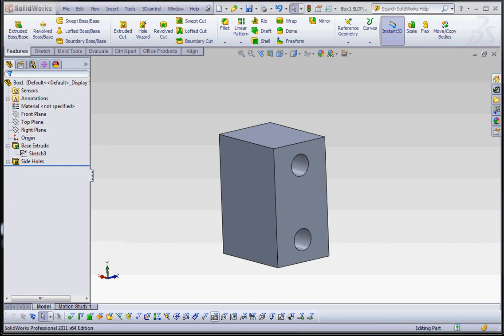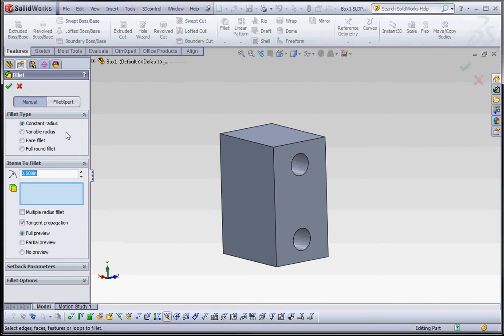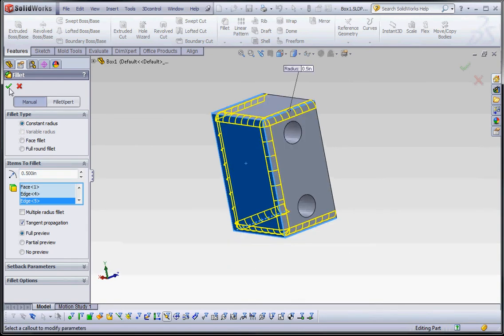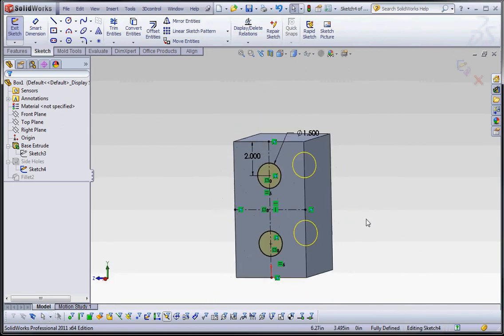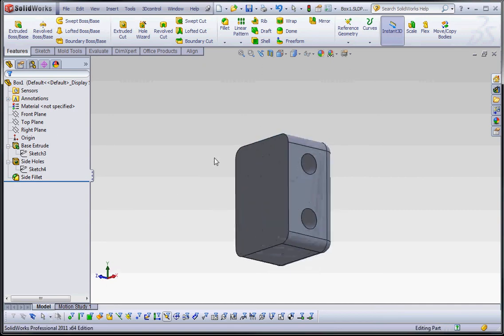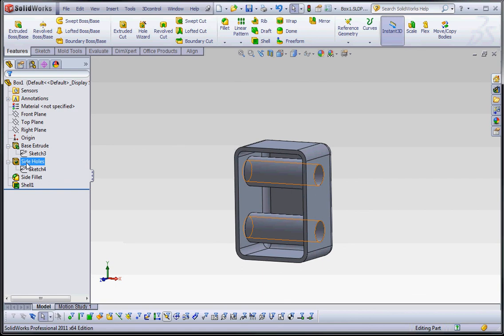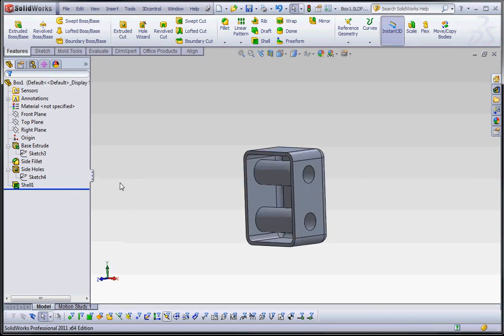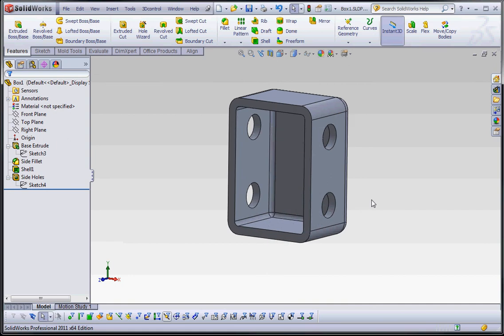Getting Started, Part 7, The Fillet and Shell Features, Junction Box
SolidWorks, Getting started with SolidWorks, creating an aluminum "Box".  These videos describe how to get started on the creation of an aluminum box like part using various Features including the Extruded Boss/Base, Extruded Cut, Fillet, Shell and Hole Wizard.  This video demonstrates how to use the Fillet and Shell features on our box and the differences in how things are ordered in the Feature Manager.  Tutorial for IET 265, Three-Dimensional Modeling using SolidWorks in Central Washington University's Mechanical Engineering Technology Program.